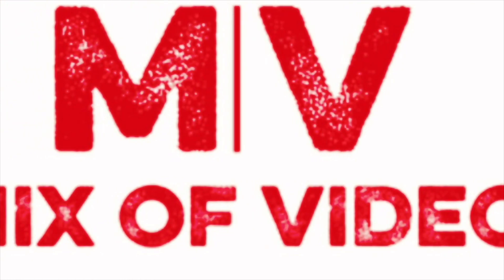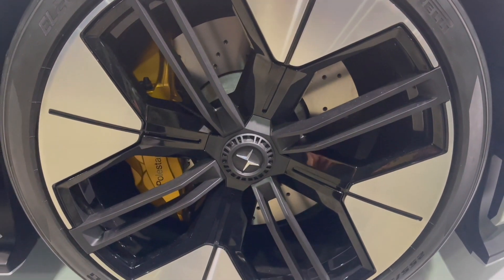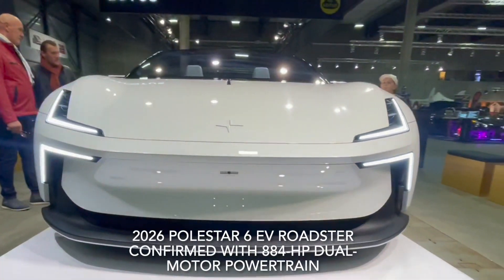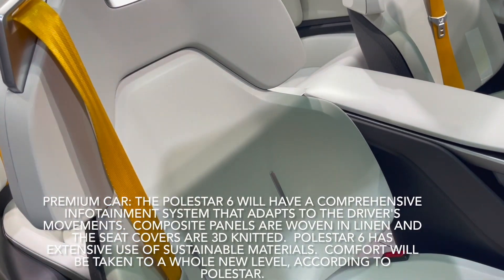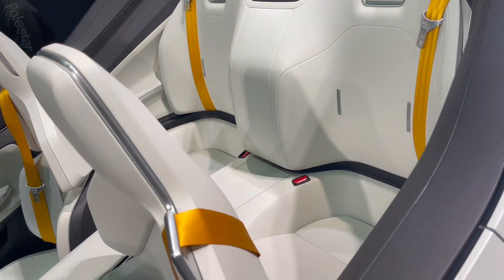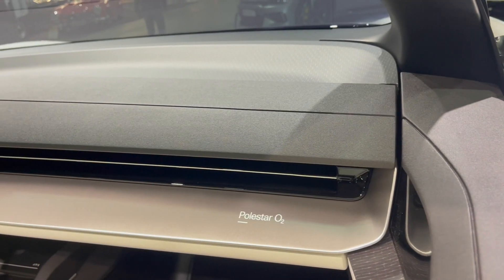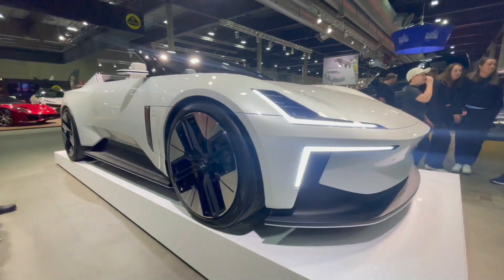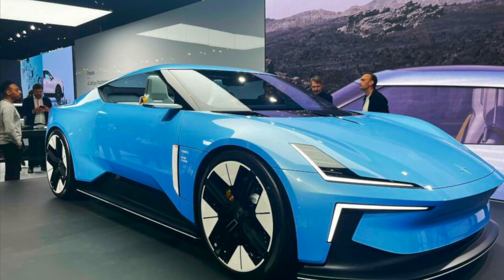2026 POLESTAR 6 Roadster | POWERFUL ELECTRIC | Oslo Motorshow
2026 Polestar 6 EV Roadster Confirmed with 884-HP Dual-Motor Powertrain

Target specifications¹
 3.2 sec
 0-100 km/h target
 250 km/h
 Top speed target
 650 kW
 Power target
 600+ km
 Range target (WLTP)²
 Dual motor
 Power train
 800-Volt
 Electric architecture

Fell free to join our YouTube Channel!
 click on the Bell so
 you won`t miss any of our new videos!

TikTok : Mix of video Norway

Camera: IPhone 12 Pro Max
YouTube channel : Mix of Video Norway

Thanks to my Patrons:
Joy Cohn